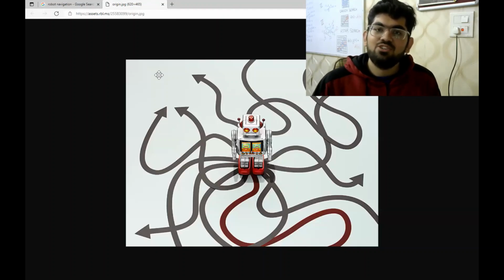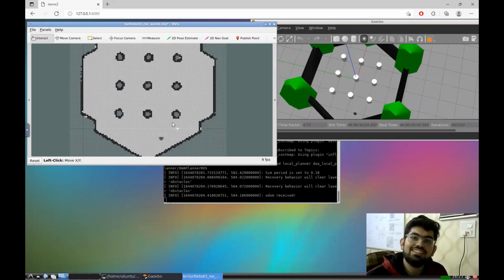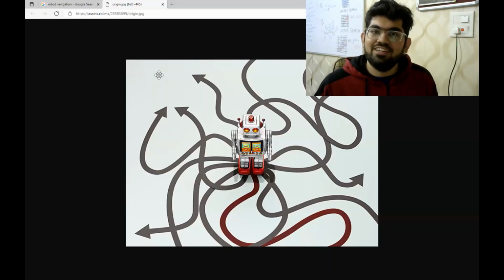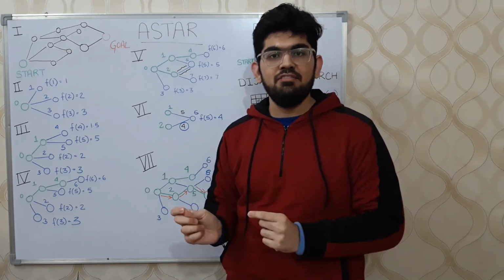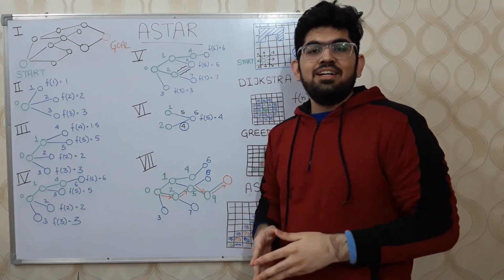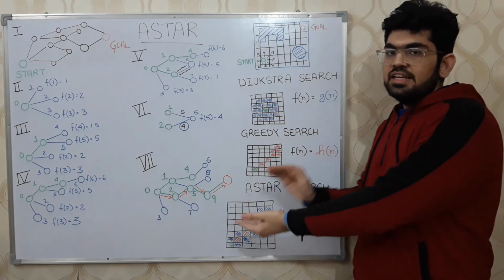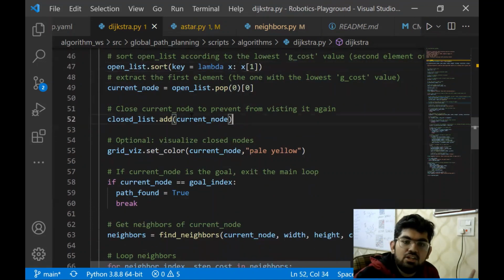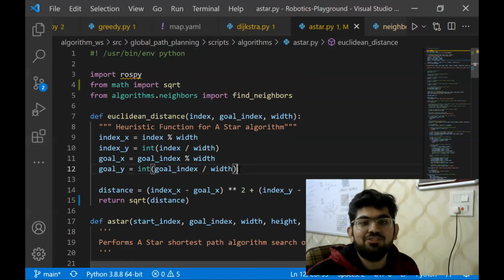A* (A Star) Search | TurtleBot3 Robot | Motion Planning for Robots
A* (A Star) is one of the most optimal algorithm for the shortest distance path planning problem. Along with A*, it's special cases, Dijkstra's Search and Greedy Search are also discussed. These algorithms have been demonstrated on a ROS (Robot Operating System) based simulation.